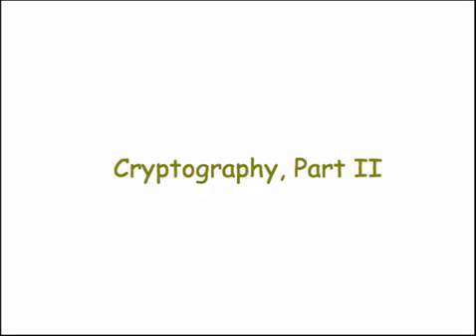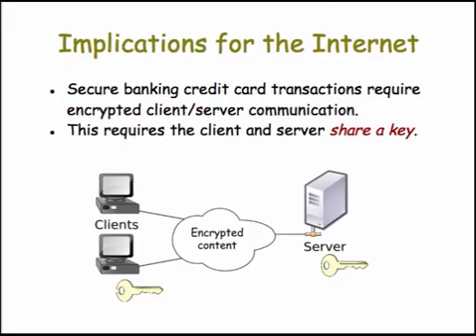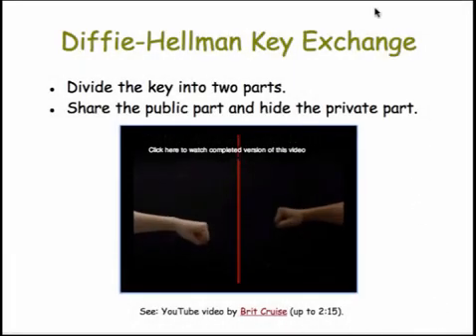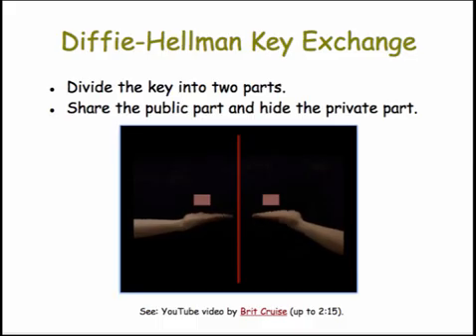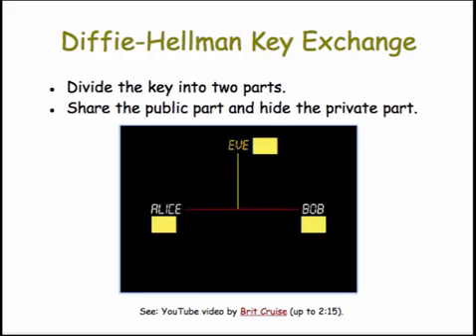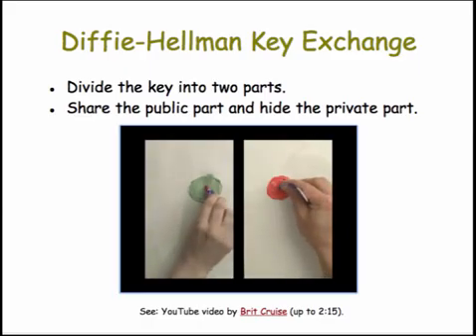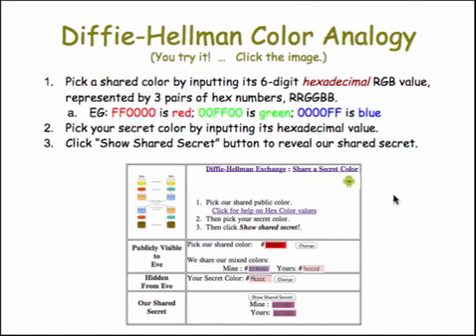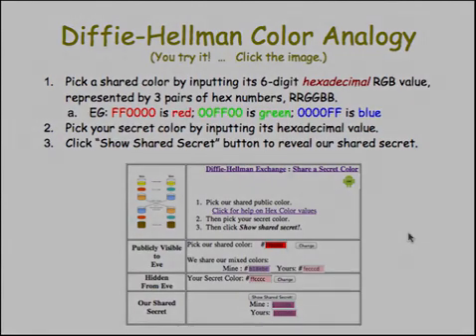Cryptography 2-1 Revised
Diffie-hellman key exchange using the color analogy.